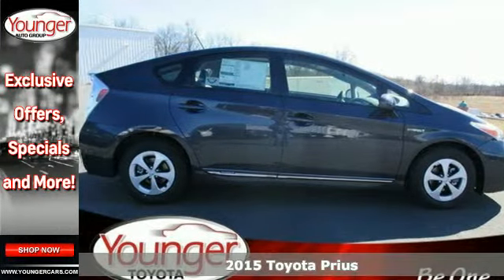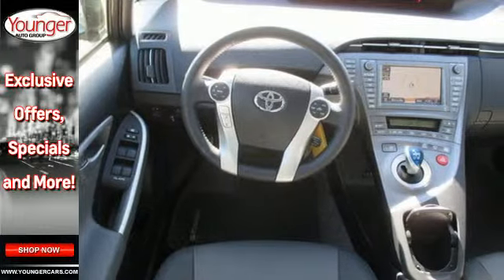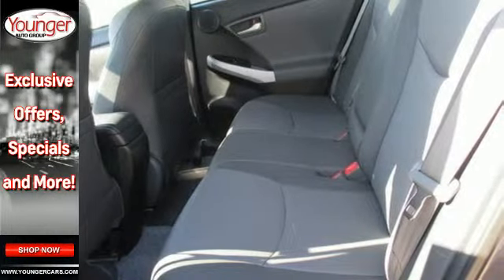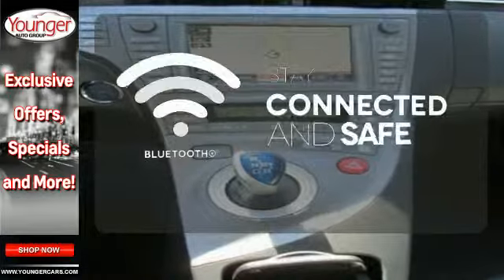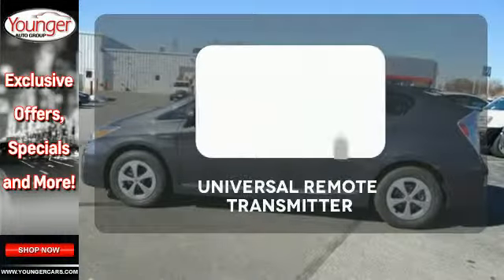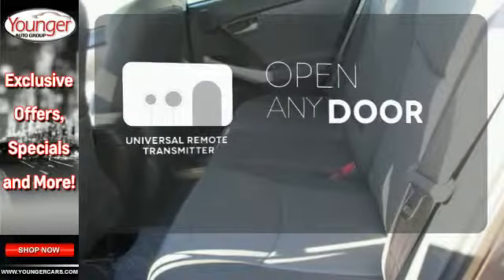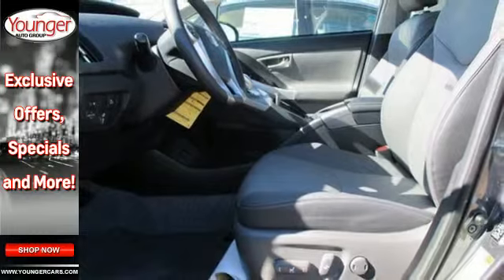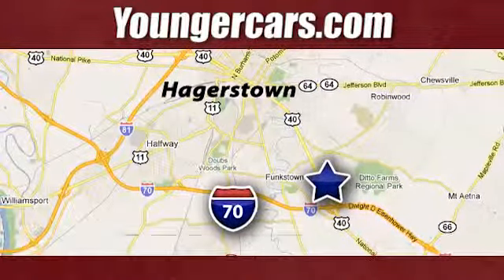2015 Toyota Prius Winchester-WV Hagerstown, MD V2050400 - SOLD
Year: 2015
Make: Toyota
Model: Prius
Trim: Four
Engine: 4 Cyl. 1.8 L
Transmission: Variable
Color: Winter Gray Metallic
Stock #: V2050400
VIN: JTDKN3DUXF1921203
The world's first and most successful mass-produced hybrid car, the Toyota Prius hybrid continues to expand its dominance. If you're looking for the best fuel economy in the hybrid field, the Prius' 51cty/48 hwy mpg rating is still king. The plug-in model also allows for more options and with the ability to run solely on electric power at ratings of 95 MPGe. The driver is given a range of performance options via the EV, Eco, and Power buttons, which allow for variations in throttle application and fuel consumption. In EV mode, the Prius hybrid functions solely on electric power (speed and miles permitting), while the Power mode setting delivers the full potential of the gasoline engine assisted by the electric motor. The Eco mode setting is probably the most useful of the three, allowing the Prius' computer to modify the throttle response for the best balance of fuel consumption and performance. The Toyota Prius hybrid hatchback features an interior as modern and different as its exterior. The available Solar Roof is embedded with solar panels that can power a fan to circulate ambient air through the cabin when parked in direct sunlight. The contoured dash looks particularly handsome with its 2-tone panels. The Prius' sheet metal is designed to cheat the wind, with sharp-edged creases and flush glass panels. Even the car's wheel covers are aerodynamic. Available safety features include Dynamic Radar Cruise Control which can regulate vehicle speed when cruise control is engaged, a Pre-Collision System which can automatically apply brakes if collision is detected, and Lane Keep Assist which can give a warning notification or when Dynamic Radar Cruise Control is engaged it can gently correct steering.Price excludes $300 Documentary Fee (not required by law). Your only additional costs are sales tax, processing fee, and MVA tag and title fees for the state in which the vehicle will be registered. While every reasonable effort is made to ensure the accuracy of this data, we are not responsible for any errors or omissions contained in these pages. College grad and Military rebates are not included. Contact dealer for eligibility.

Address:
1945 Dual Highway